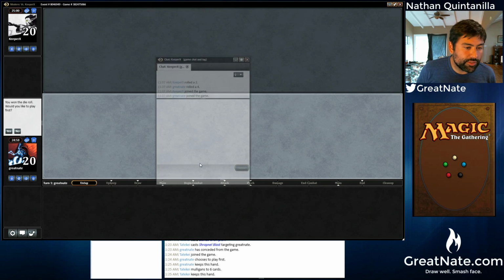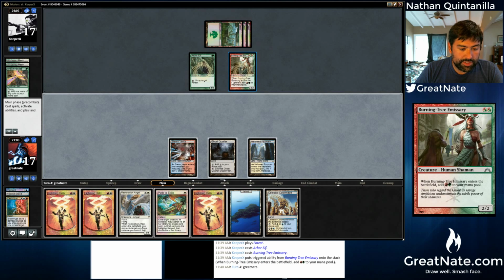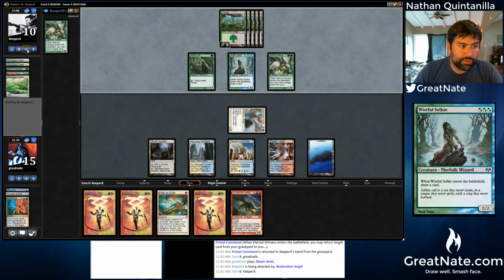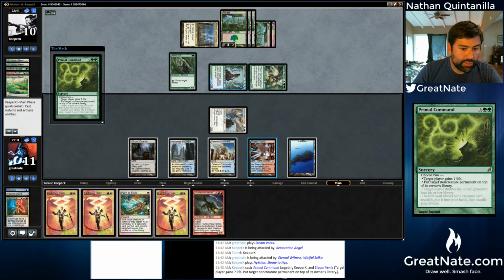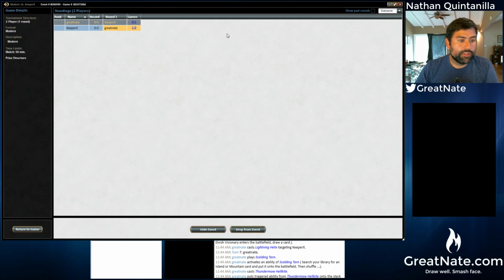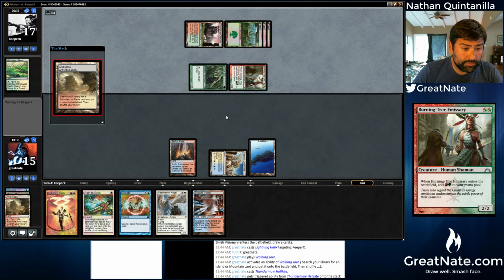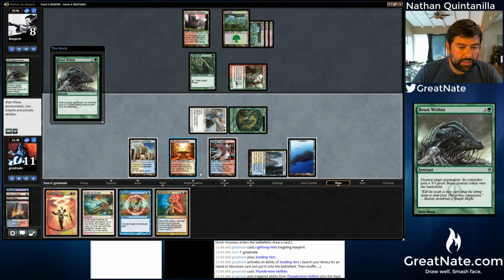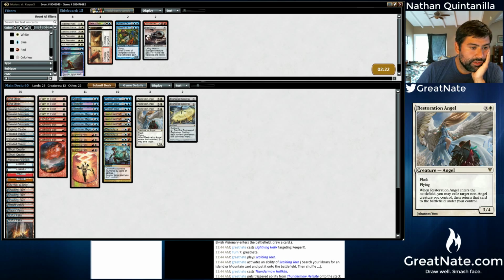3/4/15: Jeskai (UWR) Geist vs Green Devotion - Round 2 - Modern MTG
Jeskai (UWR) Geist vs Green Devotion